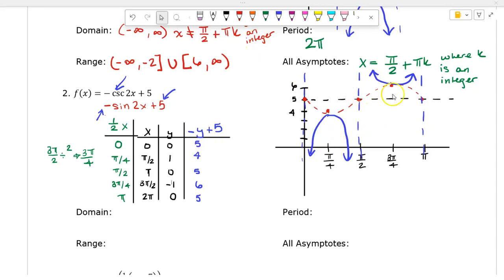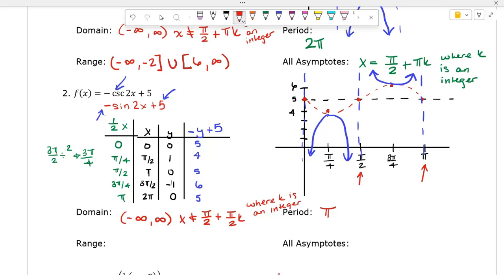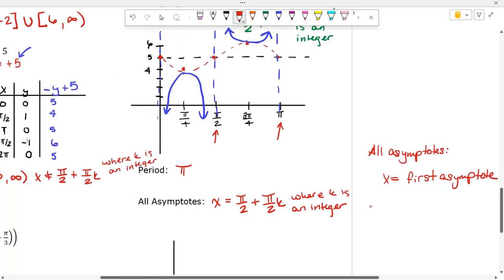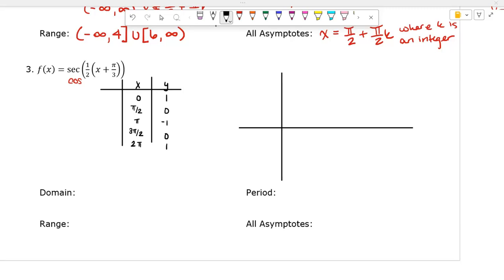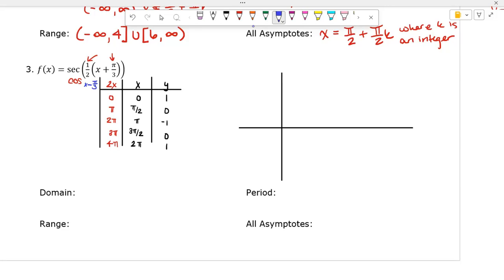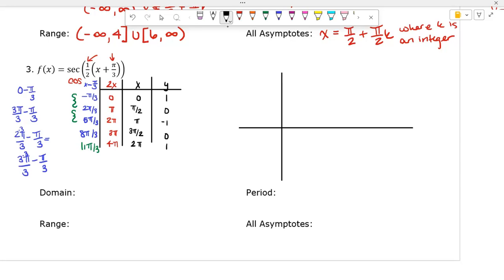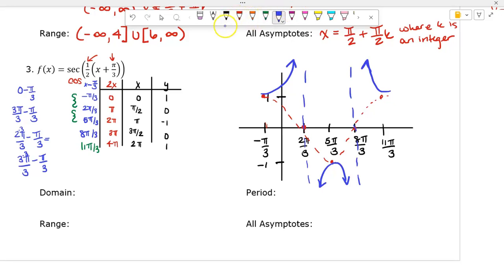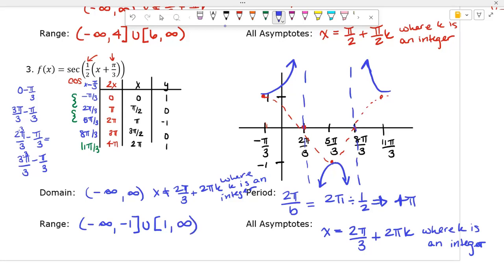Graphing Cosecant and Secant (part 3)